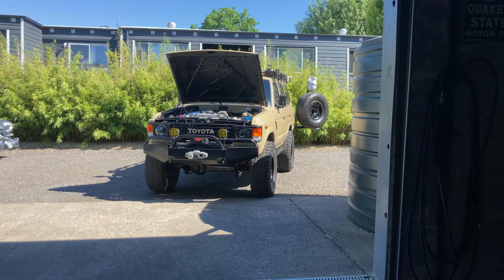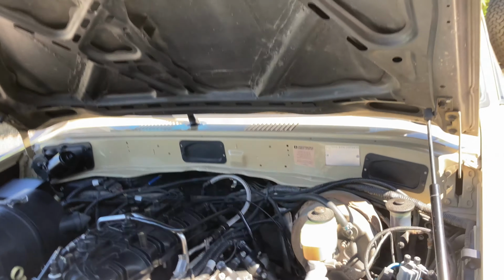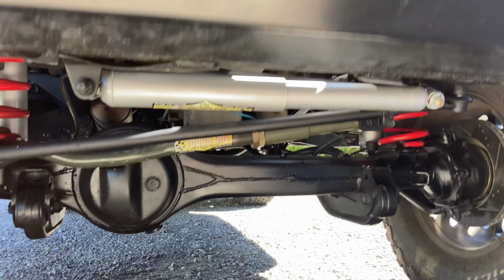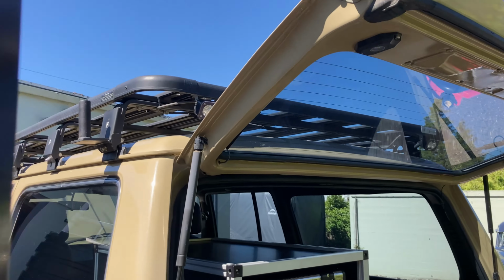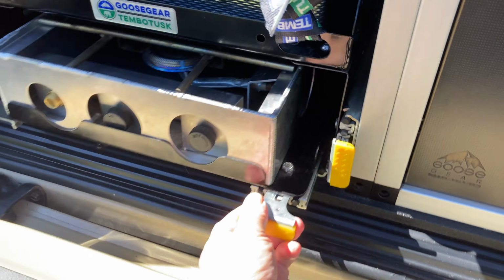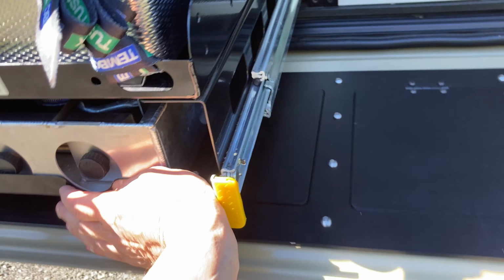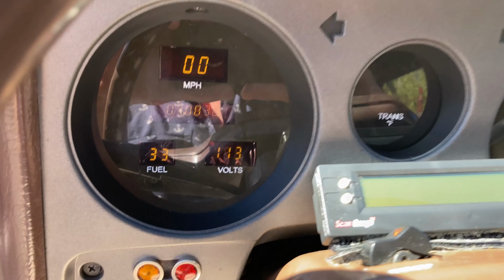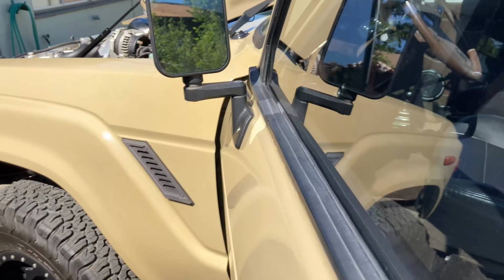Custom Built 1983 Toyota FJ60 Land Cruiser, E-ROD LS3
Incredible build, featuring:
GM Performance 6.2L V8 LS3, CALIFORNIA COMPLIANT!
NV4500 5-speed manual transmission
Advance Adapters Atlas transfer case
FZJ80 front suspension conversion by Trail Tailor
Diamond rear axle with 4.56 gear ratio, OME shocks, added leaf springs
Yukon lockers, ARB air compressor activated
Method wheels, Icon bumper front, Man-a-Fre rear
Baja Designs lights, Warn winch, Eezi-Awn K9 rack, LED headlights
Northern radiator, Magnaflow exhaust, 40 gallon fuel tank
Precision Design SPOD controller
Corbeau heated leather seats, custom door panels
Dynamat insulation, new carpet and headliner
Kenwood HAM radio, Sony head unit, Memphis speakers and amp
Custom rear buildout by Goose Gear with fridge and stove

Lifetime CA rig with original purchase order from Toyota Central in LA.
Sold August 2022.